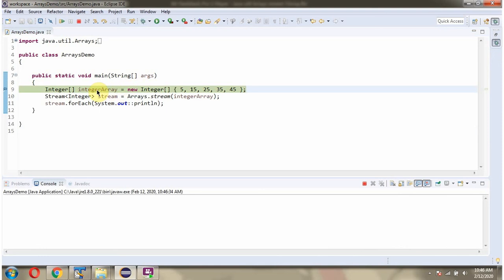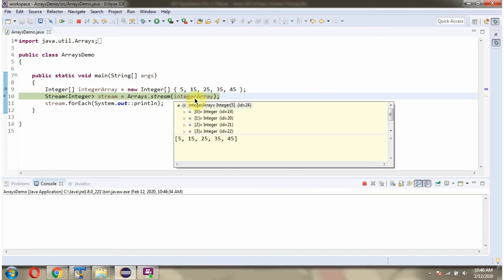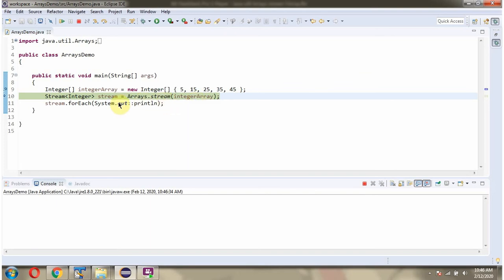How to use stream(T[] array) method of Java.util.Arrays Class?